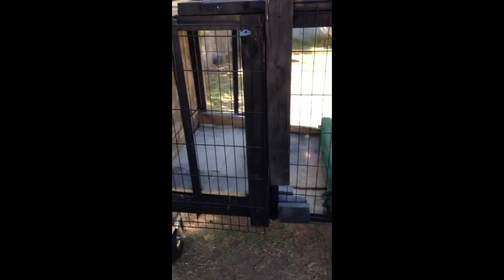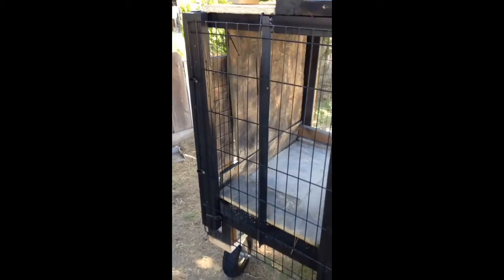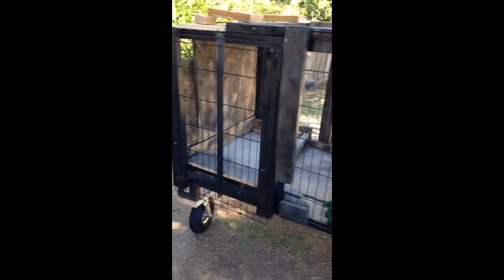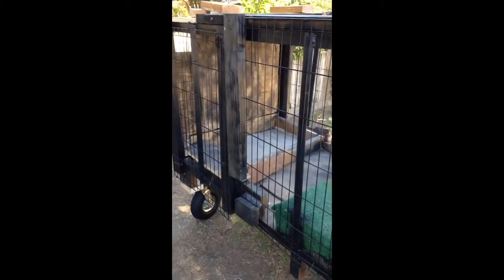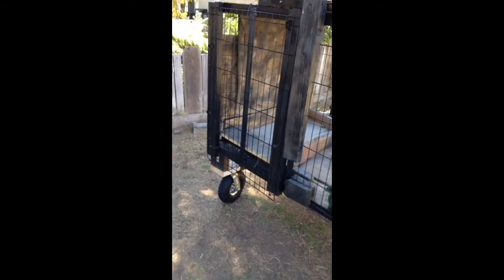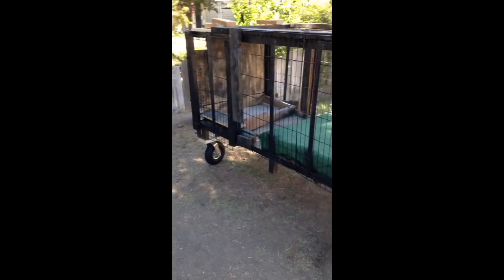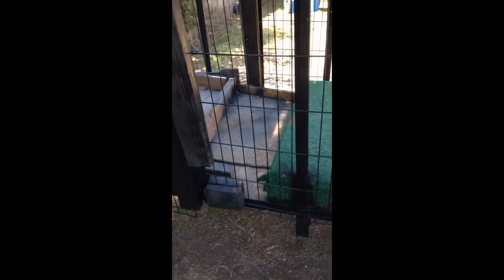Here is one our custom kennel mobile setup for pup or dog displaying contact us on INSTAGRAM OR F.B